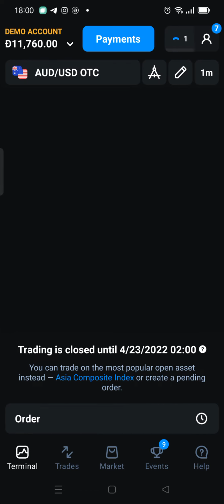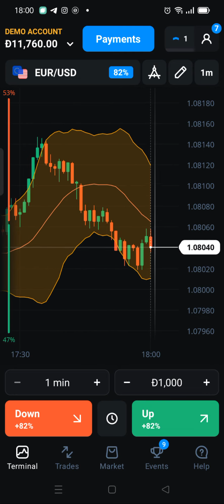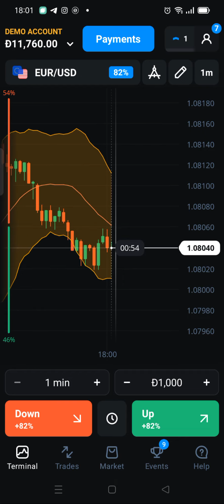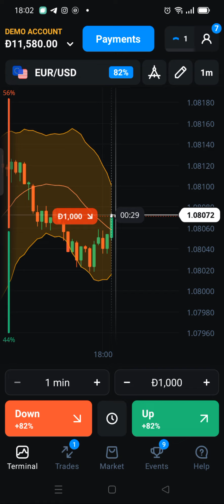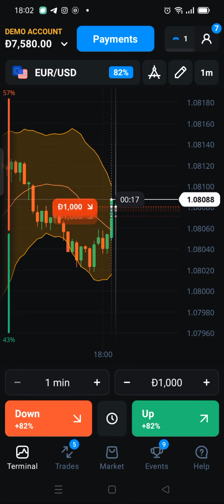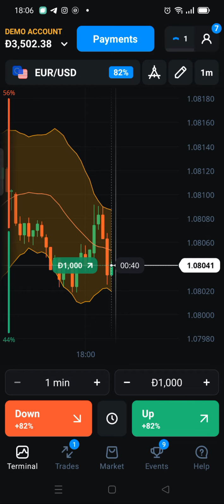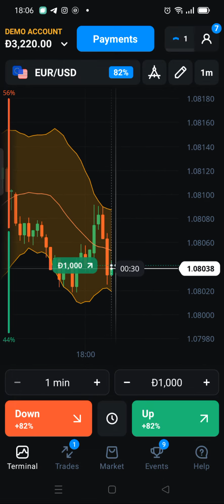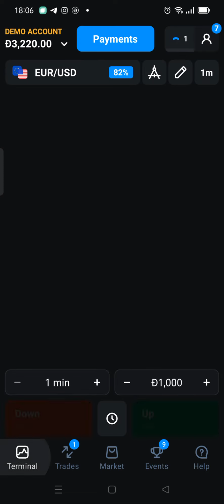New SNR Strategy for Beginners | Learn Tech